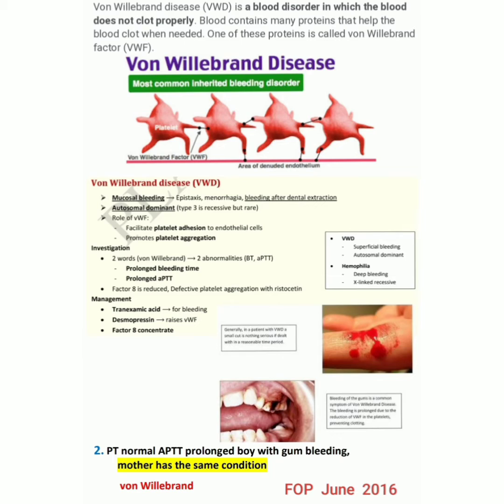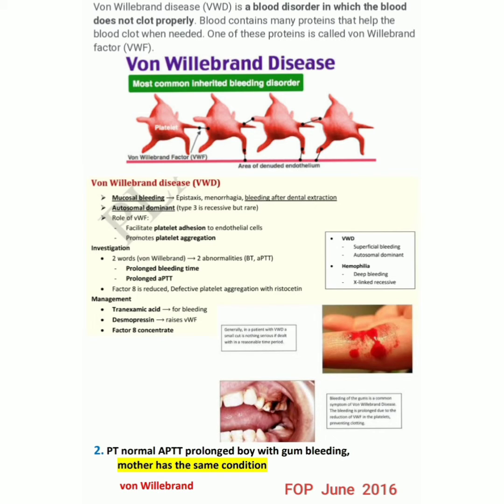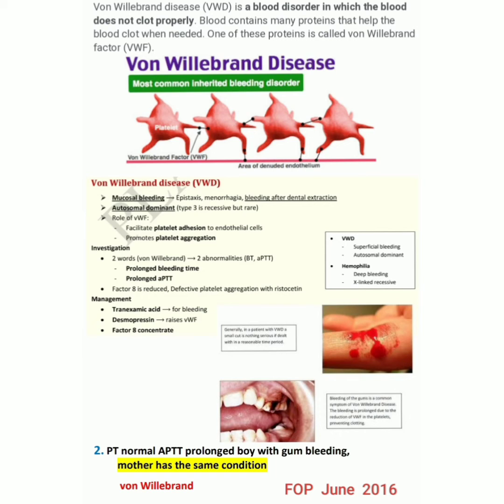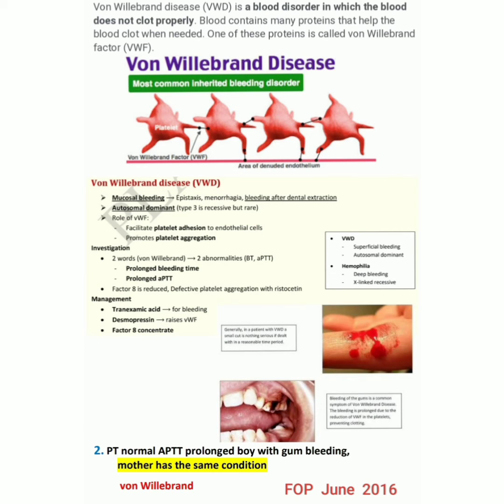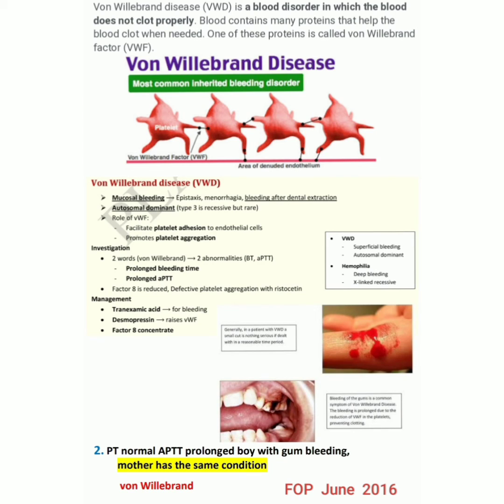🍭 Von willibrand disease_ VWD ( FOP recall discussion ) 🍭